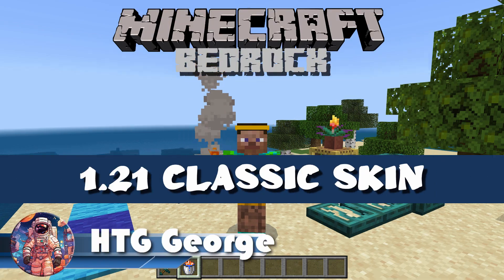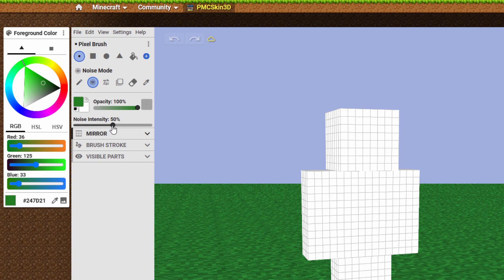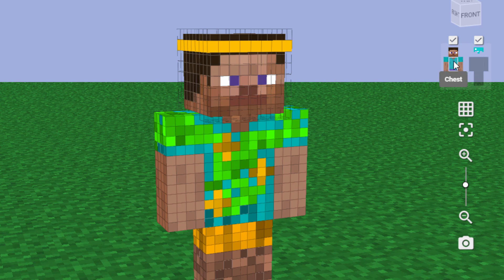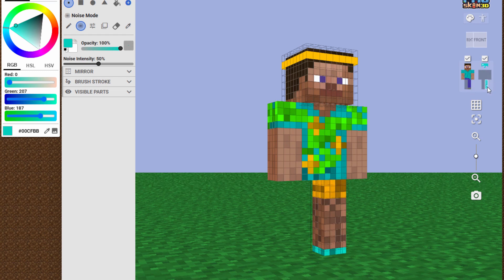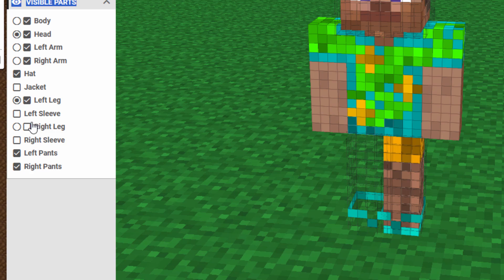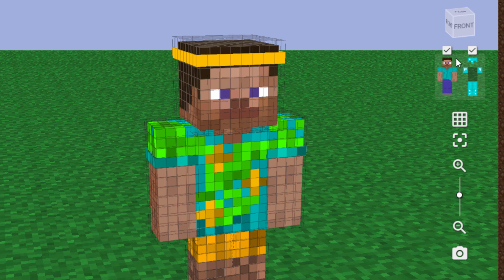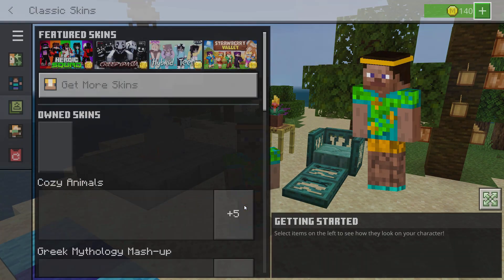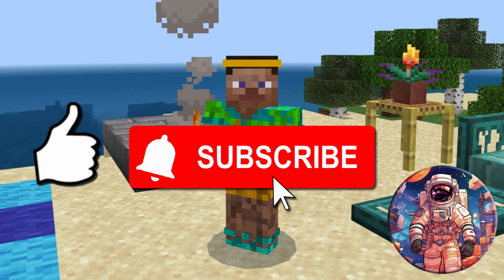How to Make a Classic Skin for Minecraft Bedrock 1.21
Create a Classic Minecraft Skin in Bedrock 1.21 – Step-by-Step Guide!

I show you how to create a Classic skin in Minecraft Bedrock 1.21, step by step. Whether you're looking to bring back the nostalgic look of your favorite skins or simply want to customize your character with a timeless design, this tutorial is perfect for you! How to design and customize a Classic Minecraft skin. Tips and tricks for using skin editors. Exporting and applying your new skin in Minecraft Bedrock 1.21.

Chapters
00:00 How to Make a Classic Skin for Minecraft Bedrock 1.21
00:10 PMCSkin3D Planet Minecraft
01:12 Load Skin
04:00 Download your Custom Minecraft Classic Skin
04:25 Import Classic Skin into Minecraft Bedrock
05:28 Like and Subscribe

Ready to take your Minecraft game to the next level? Let's get started! 🚀